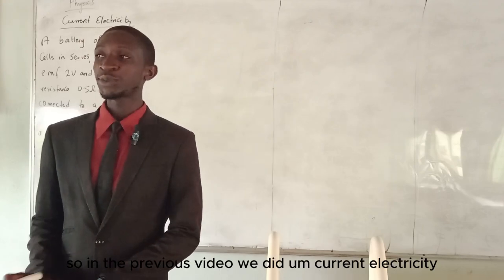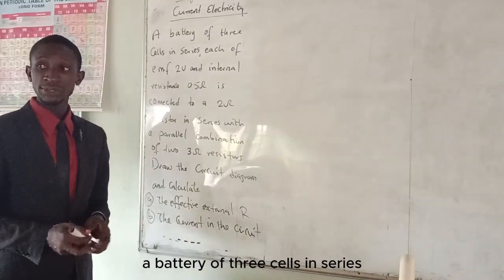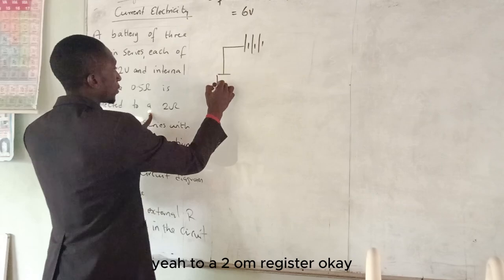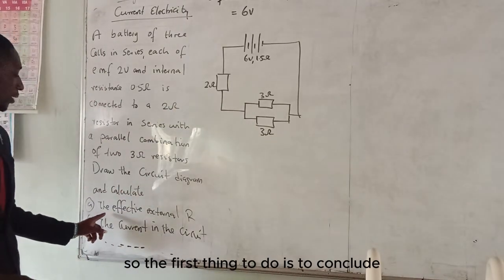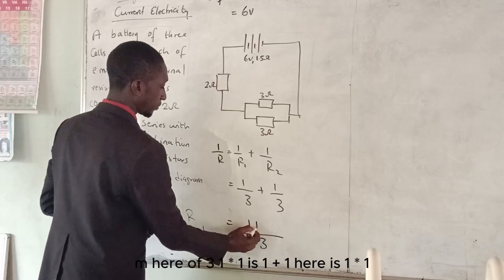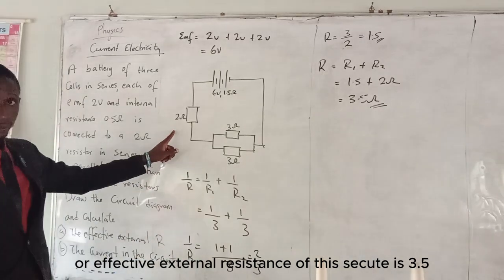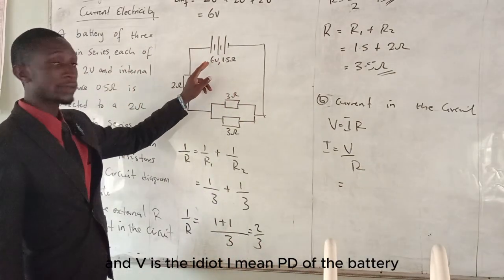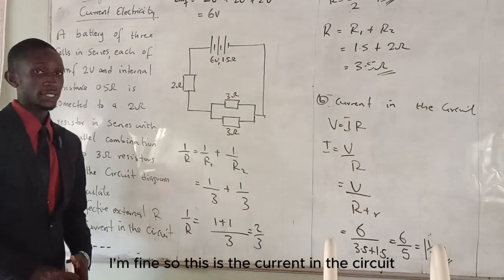current electricity: Understanding resistors in series and parallel (3)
In this video we solved more examples on parallel and series combination